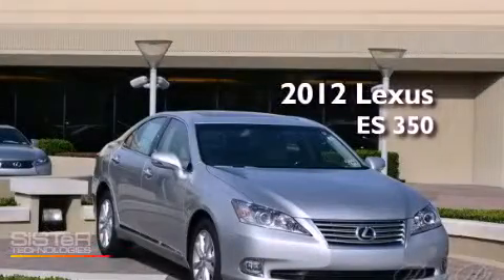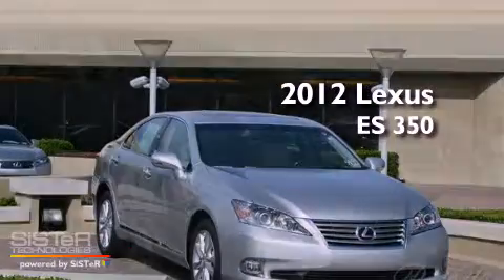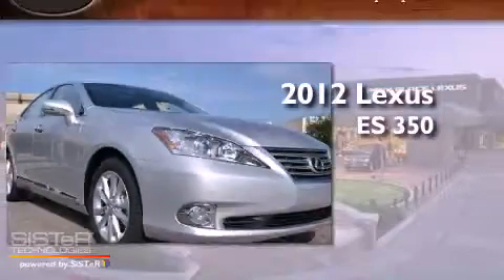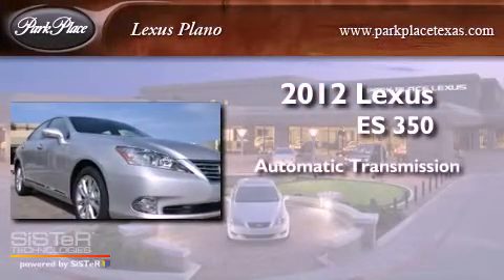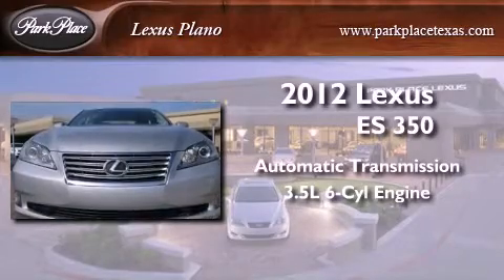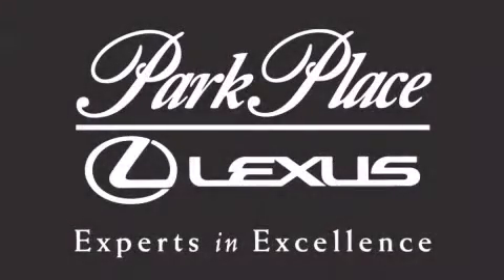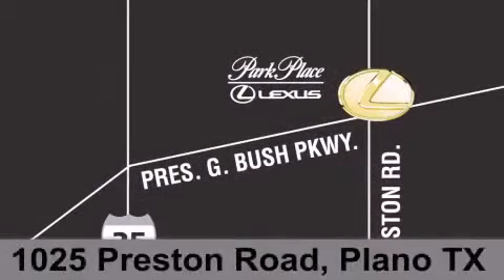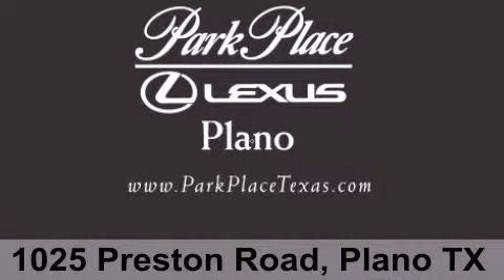2012 Lexus ES 350 Plano TX 75093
Year : 2012
 Make : Lexus
 Model : ES 350
 Engine : 3.5L DOHC SFI 24-valve V6 engine
 Trans . : Automatic
 Exterior : Gray
 Miles : 10
 Interior : Gray